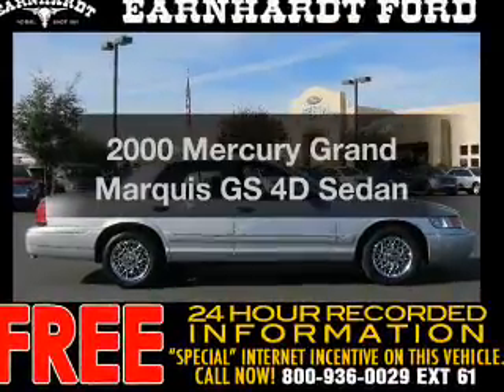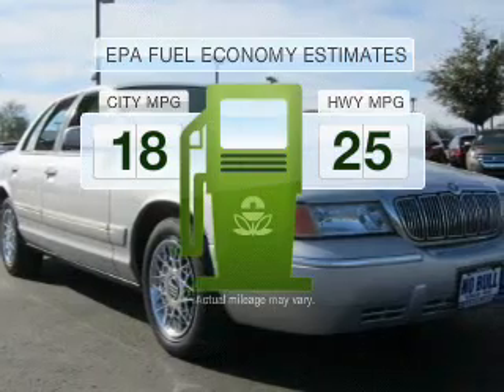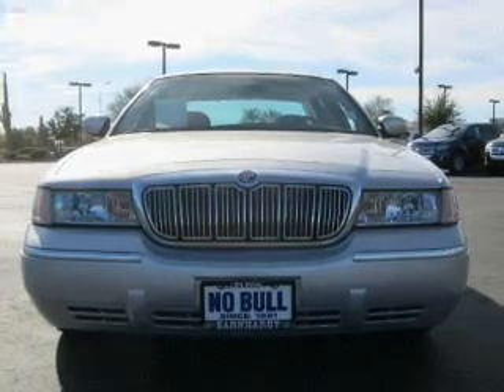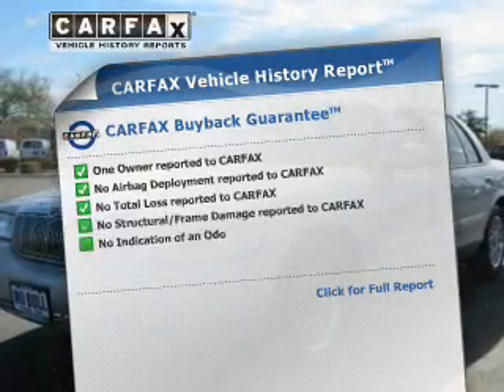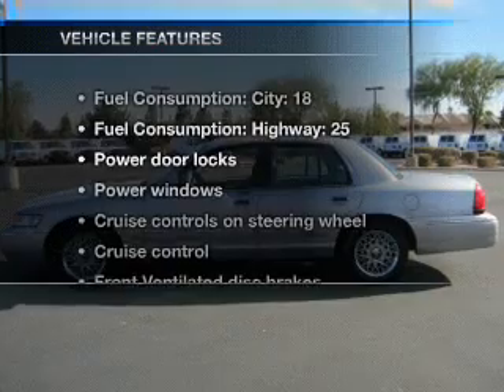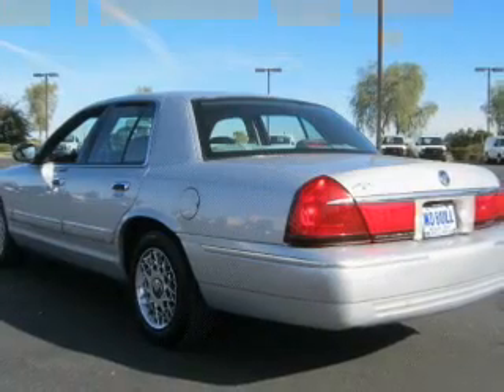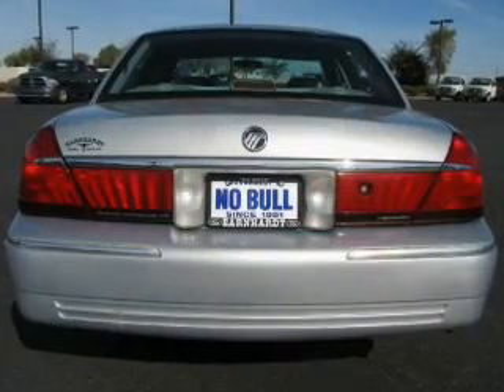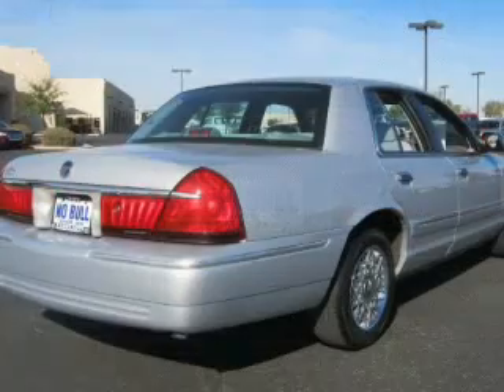2000 Mercury Grand Marquis - Chandler AZ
Year: 2000
Make: Mercury
Model: Grand Marquis
Trim: GS 4D Sedan
Engine: 4.6 liter V-8
Transmission: 4-Speed Automatic
Color: Silver
Mileage: 59856
Address:
7300 West Orchid Lane